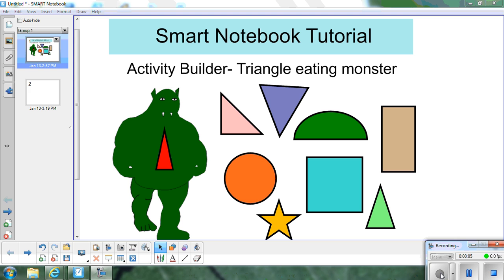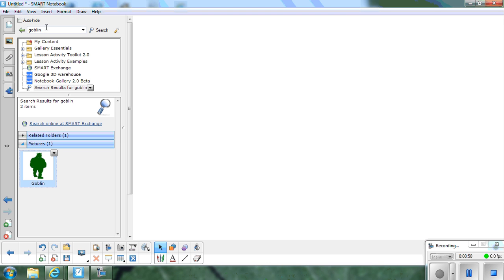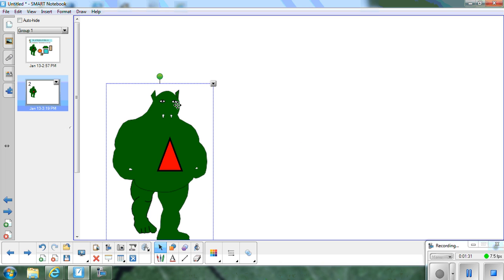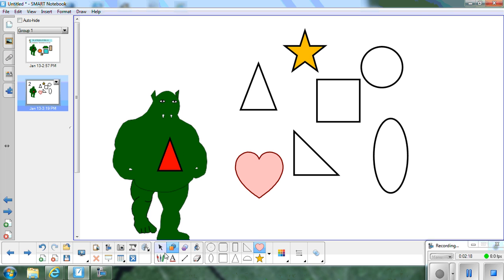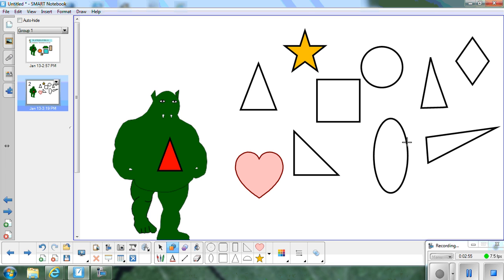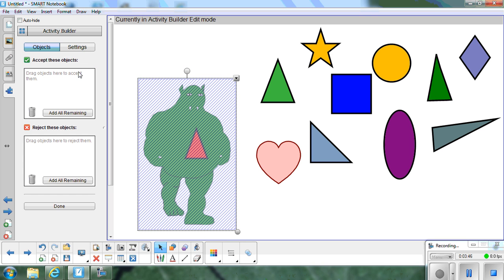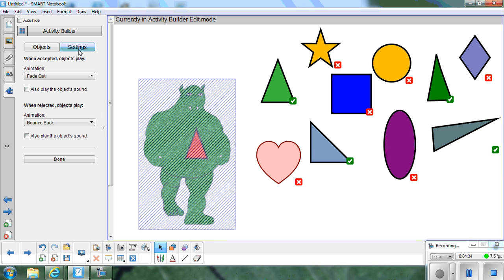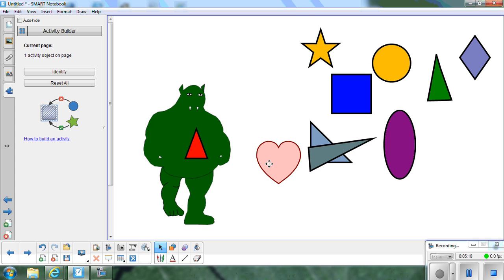SMART Notebook turtorial- creating a triangle-eating monster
A tutorial on how to use the activity builder function in SMART Notebook to create a triangle-eating monster. Perfect for the grade 1 Geometry strand.